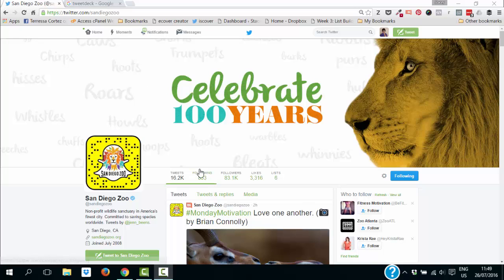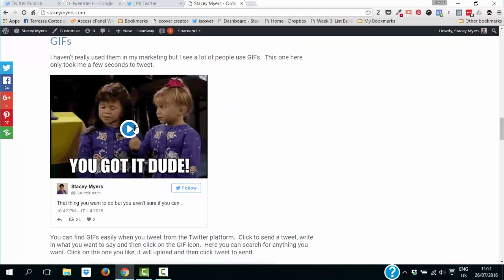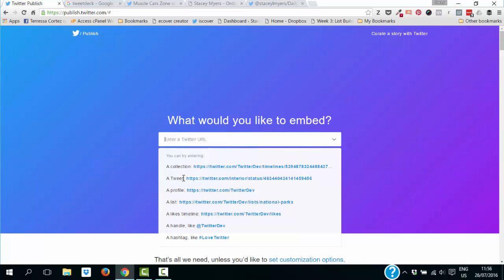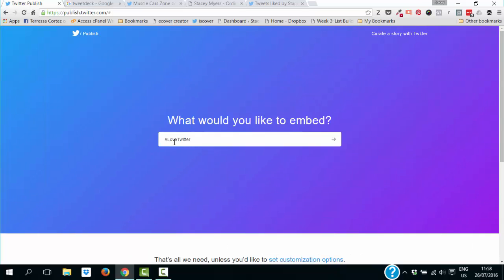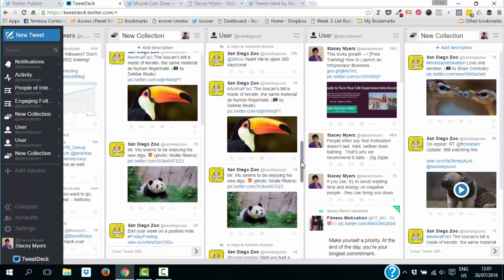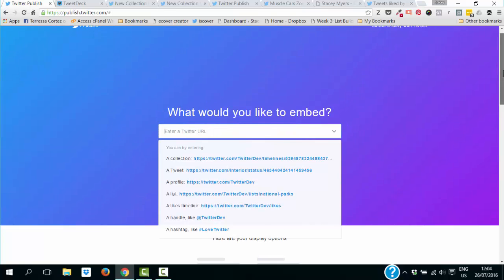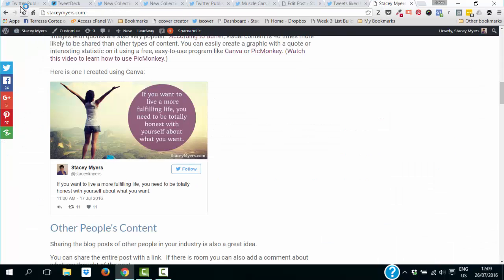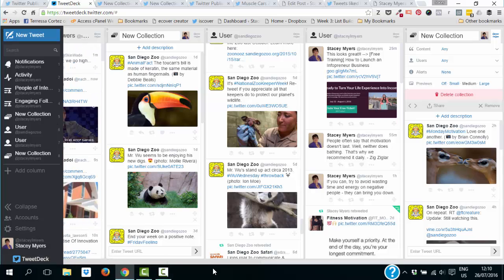Using Twitter Widgets on Your WordPress Website